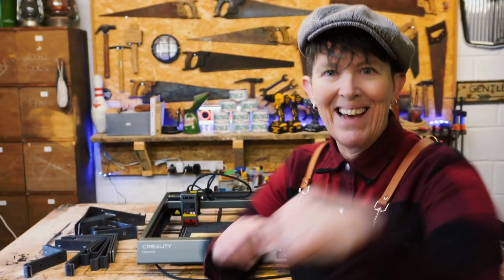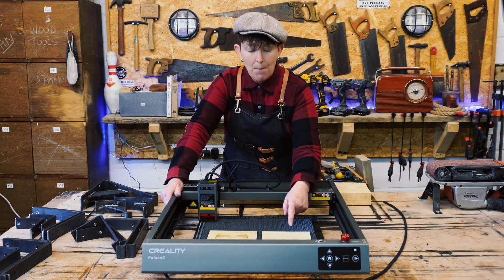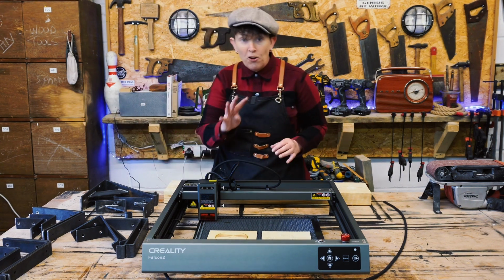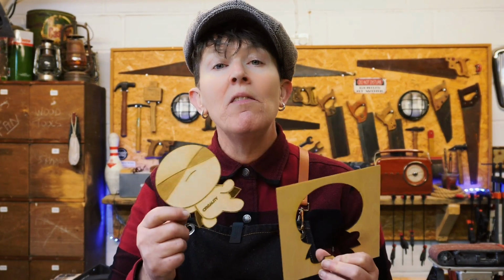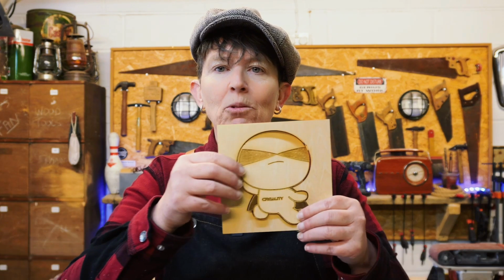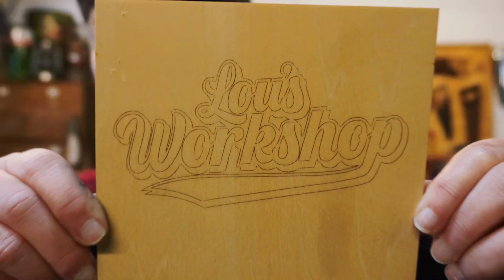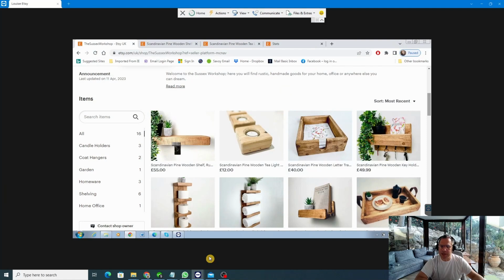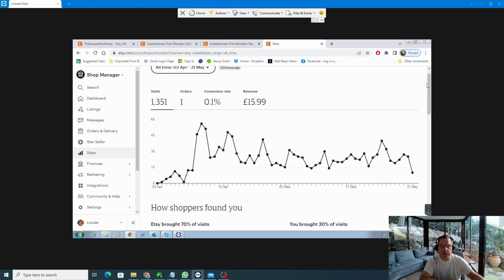Build An ETSY BUSINESS With Me Episode 10 - New Machine & Personalization!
It's time for episode 10 of Build An Etsy Business With Me!

In this episode Lou talks all about shelving and her brand new toy!

After that we take a look at two very cute finished products and as always dig in to the Etsy store data!

This journey Lou and I are on has never been done and documented in this way on YouTube (or I believe anywhere), and is a huge learning process for Lou and I.

If you have suggestions for the series PLEASE put them in the comments, we will act on all good input!

-SERVICES -

**DOWNLOAD MY UPDATED ETSY STORE STEP BY STEP CHECKLIST GUIDE WHICH WILL HELP YOU MAKE MORE SALES**: